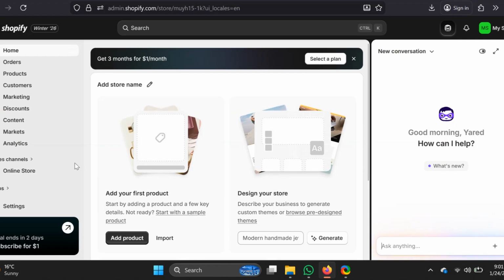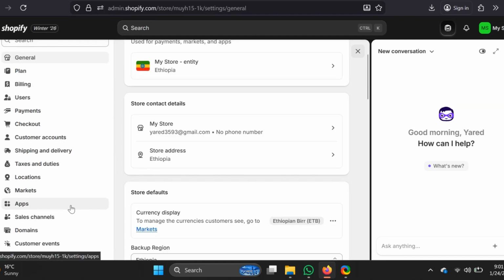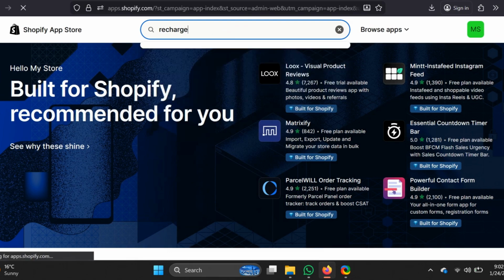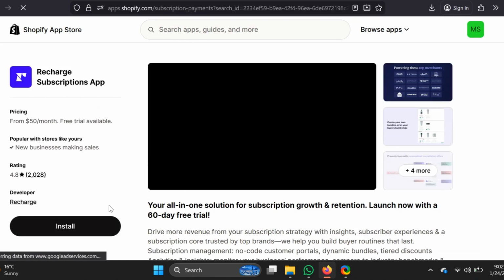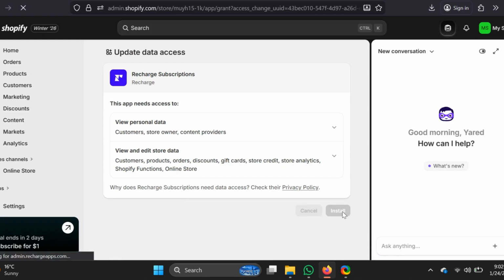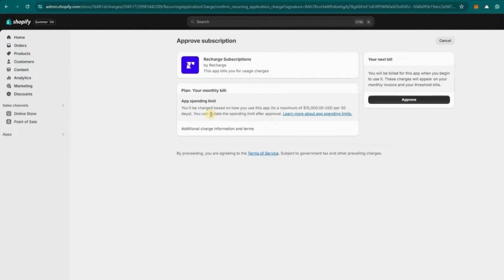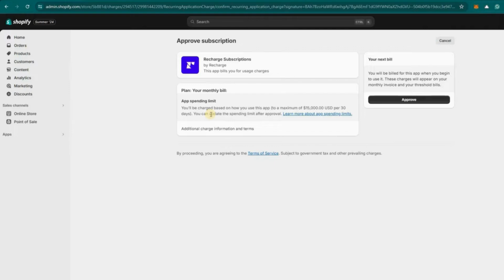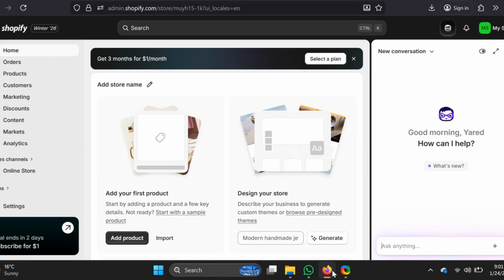Recharge Subscriptions Shopify App Tutorial For Beginners